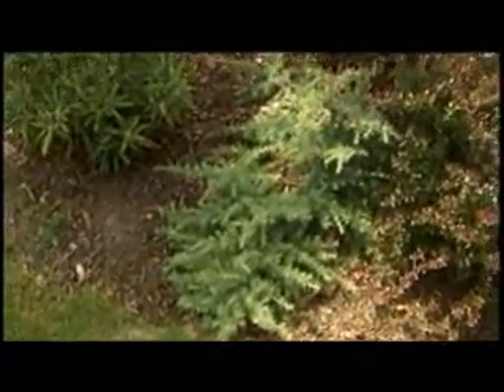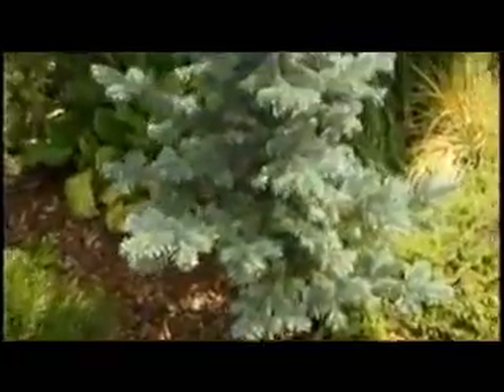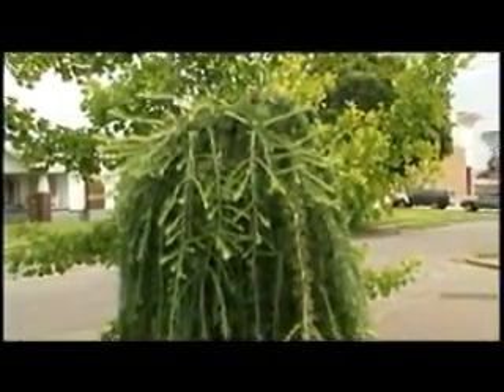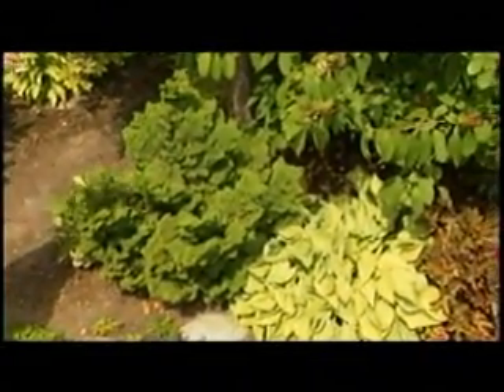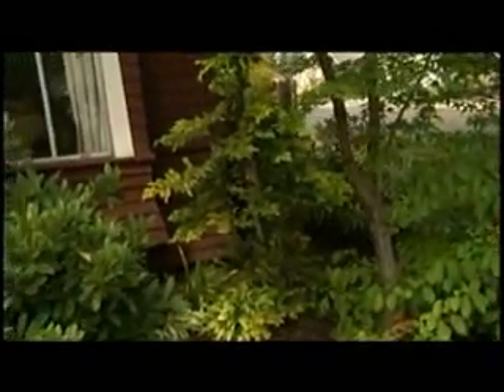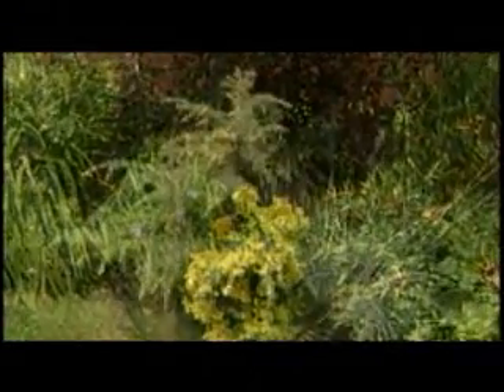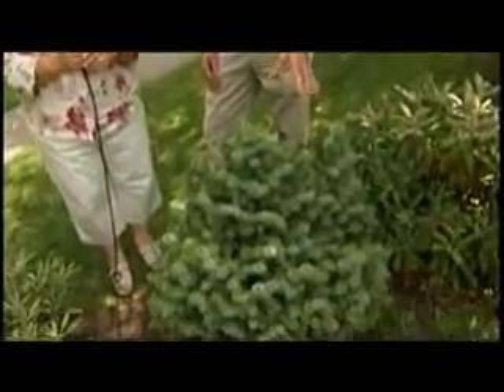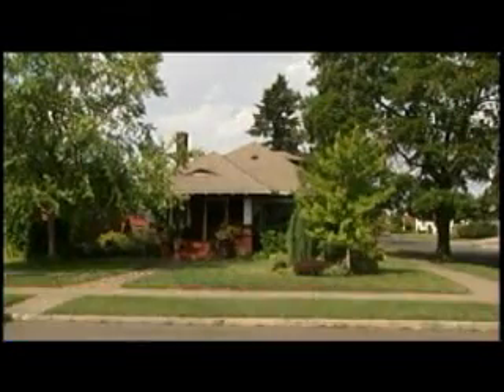Great Gardens: A tour of a great garden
KXLY4's Phyllis Stephens takes you on a tour of another great garden in Spokane.